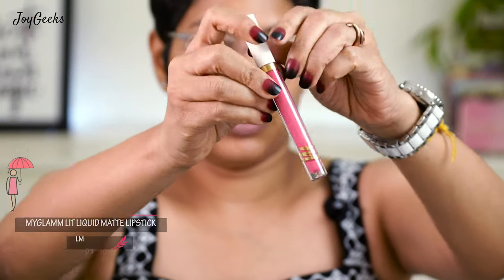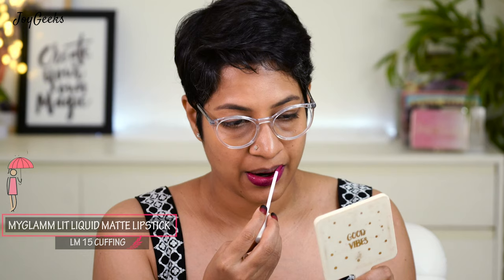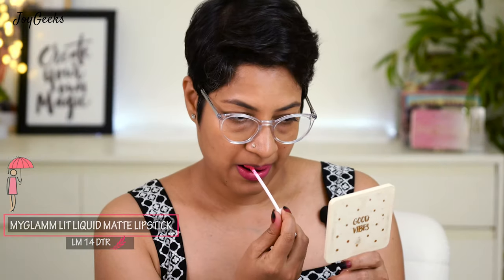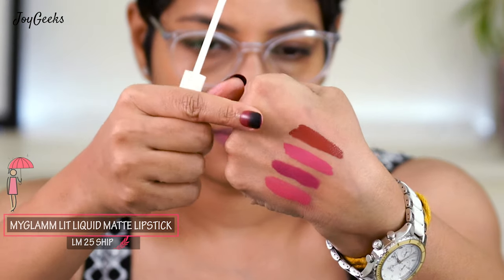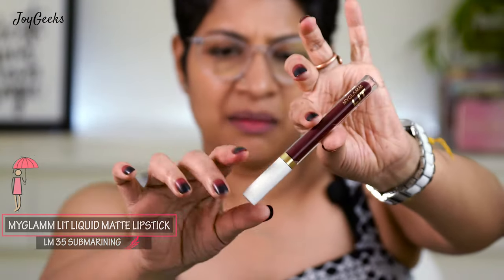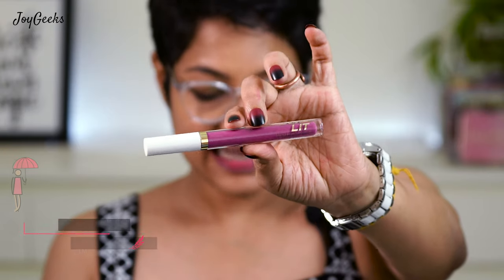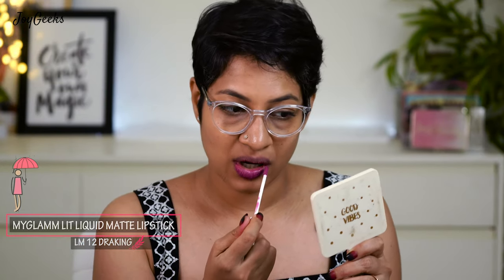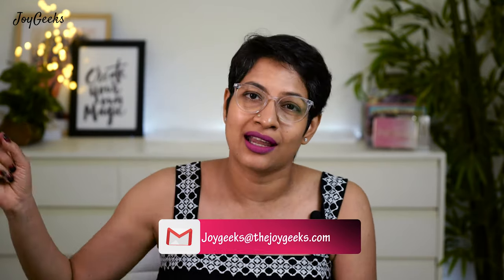MyGlamm Lipsticks Giveaway| Transfer Proof Liquid Lipstick from MyGlamm | JoyGeeks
Watch the whole video to know my honest opinions on MyGlamm Lipsticks.

💕Mention what stood out for you in 4 years of content on JoyGeeks Youtube
💕2 lucky winners will be selected
💕One of you will get 2 lipsticks from MyGlamm and the other person will get Nykaa Voucher of 1000r
💕Multiple entries allowed
💕Address must be Indian

Winners are
💕Manasi Nadkarni
💕Mehvish Rana

Products Mentioned -

MyGlamm Lit Liquid Matte Lipstick-Fbo
(3ml)

MyGlamm Lit Liquid Matte Lipstick-Cuffing
(3ml)

MyGlamm Lit Liquid Matte Lipstick-Dtr
(3ml)

MyGlamm Lit Liquid Matte Lipstick-Ship
(3ml)

MyGlamm Lit Liquid Matte Lipstick-Draking
(3ml)

To sign up for my FREE Masterclass on Video related topics pls register